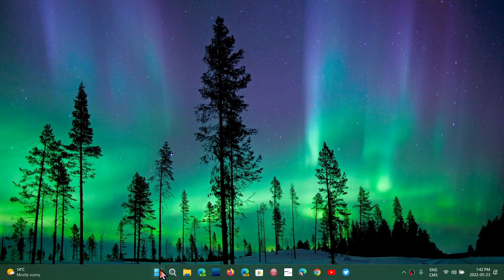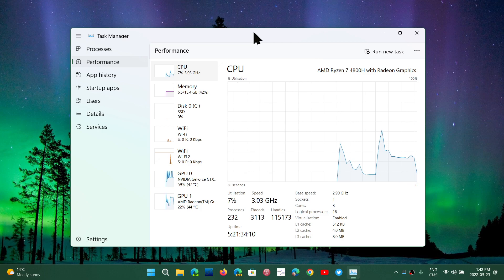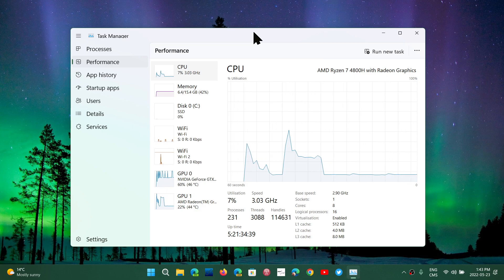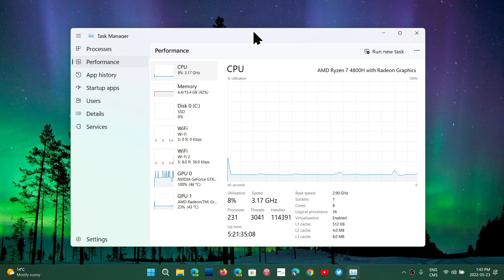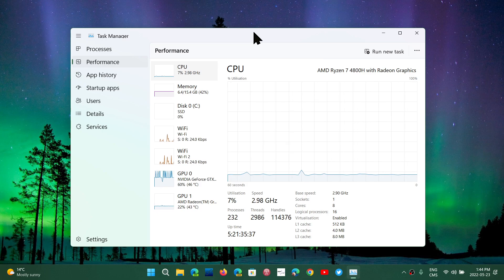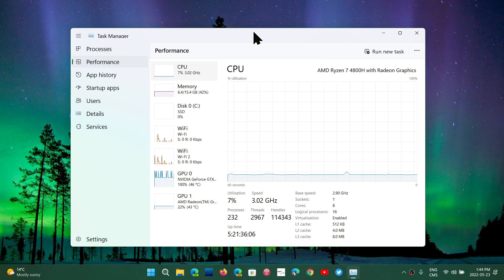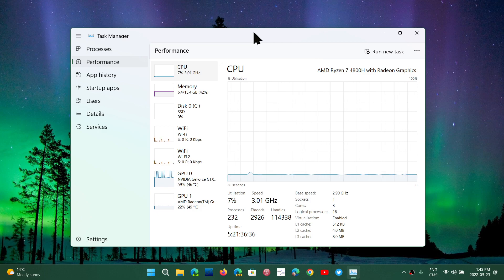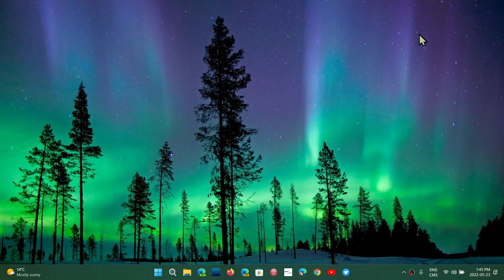What is Overclocking and why you should not do it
A small increase in CPU and GPU speed has no use in a PC, the real overclocking is done by experts